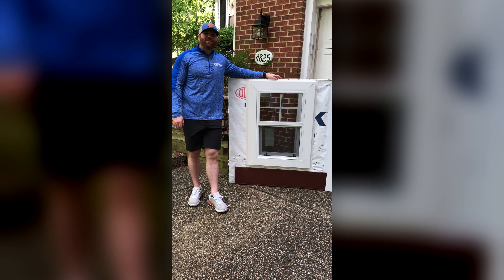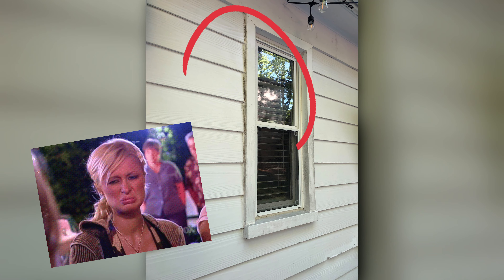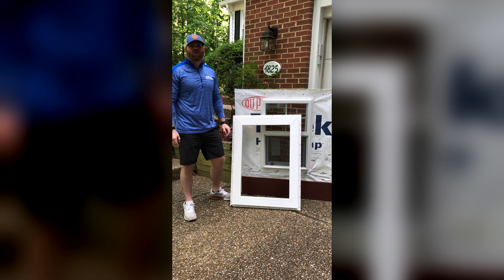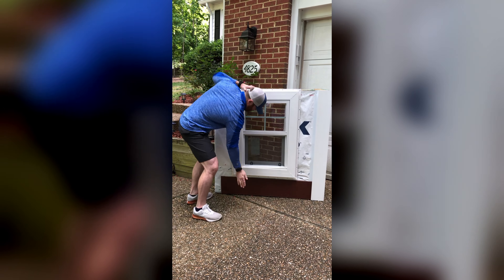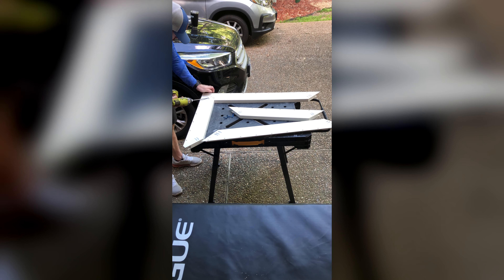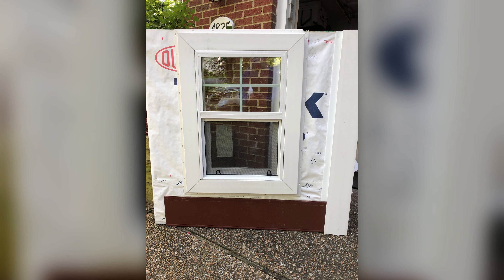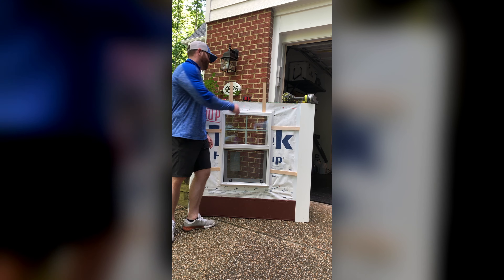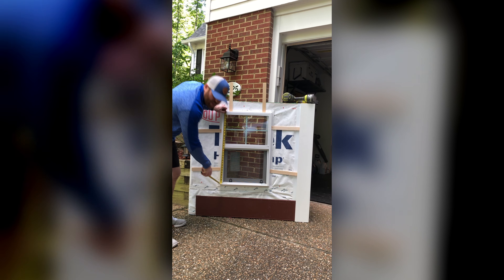Trim Talk JCS Window Surround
In this week's Trim Talk, we discuss Part 2 of AZEK's No Caulk Campaign. We will discuss how to save time and money by creating pre-fabricated window surrounds using AZEK's J-Channel Series. Take a few minutes and see for yourselves!